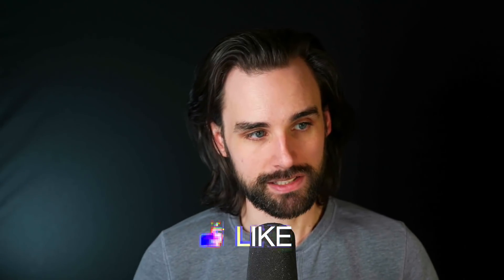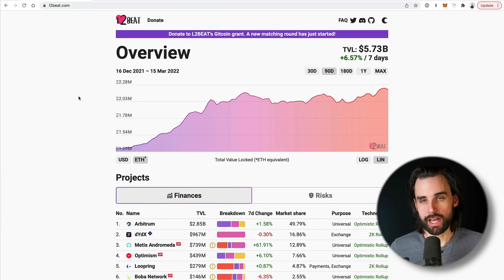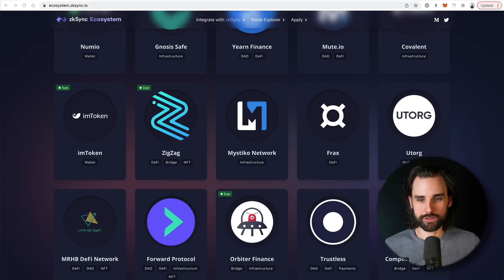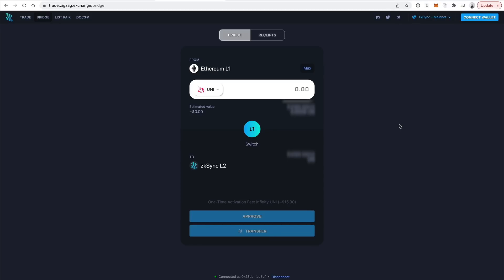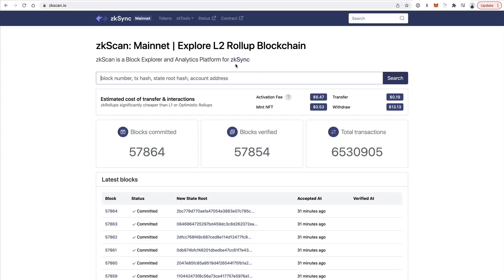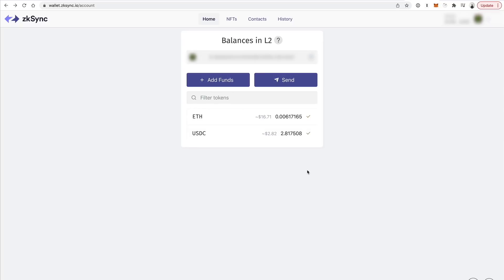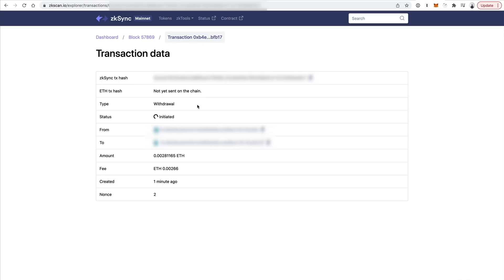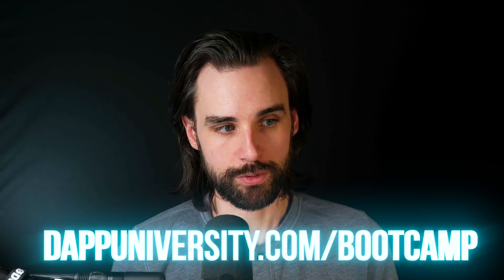ZK Sync has INSANE Airdrop Potential! Do this now!!!